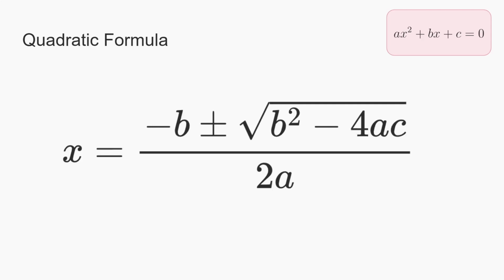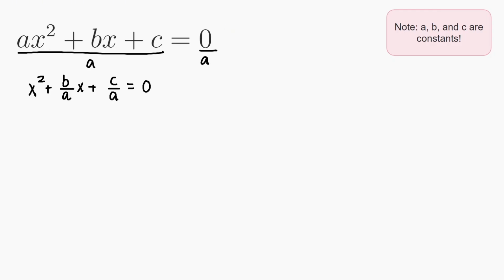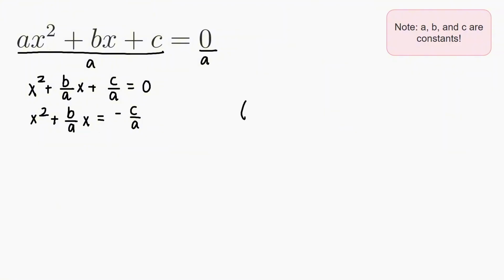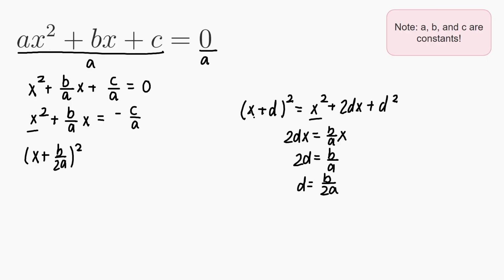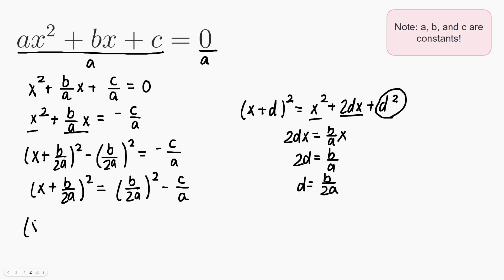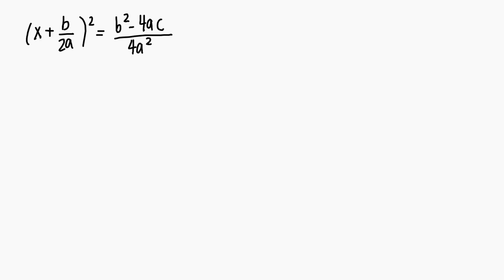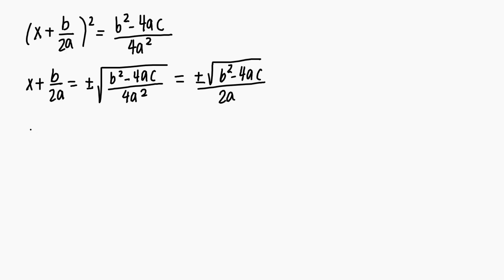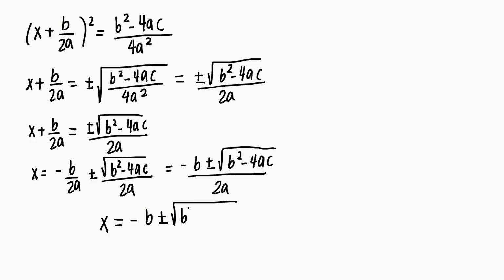How to Prove the Quadratic Formula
In this video, you will learn how the quadratic formula can be derived from the standard quadratic equation.

Timestamps
00:00 Introduction
00:30 Quadratic Formula Proof